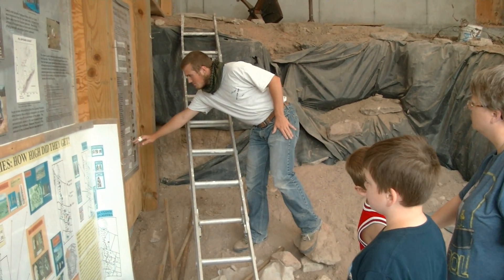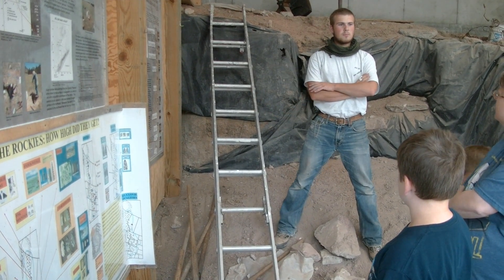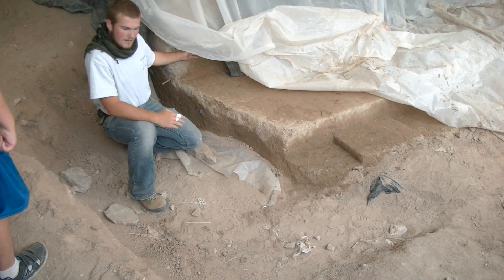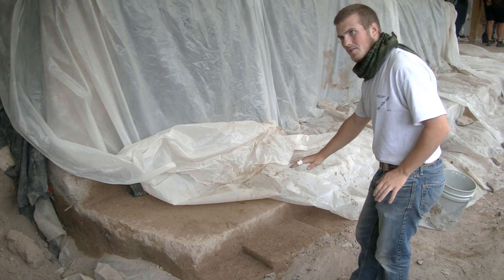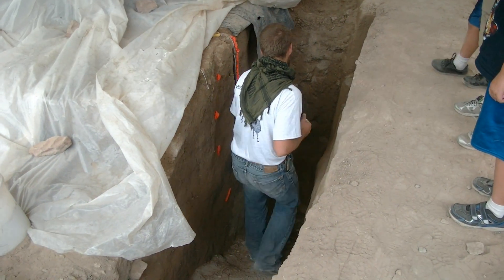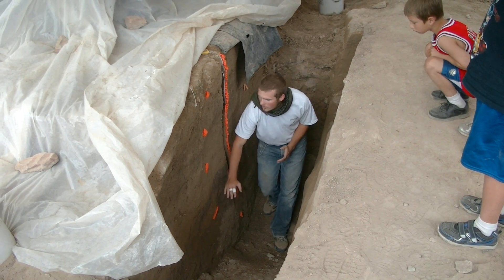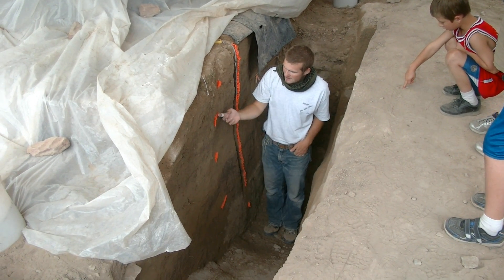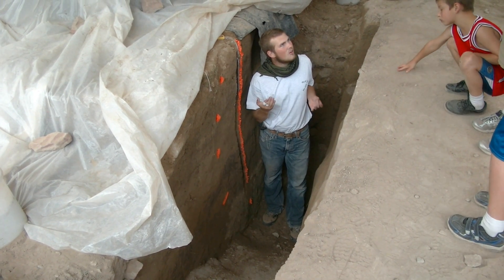Hell's Gap Archeology Site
Visit to the July 2013 Open house at Hells Gap Archeology Site near Guernsey Wyoming and site tour. Paleo Indian points are found here.